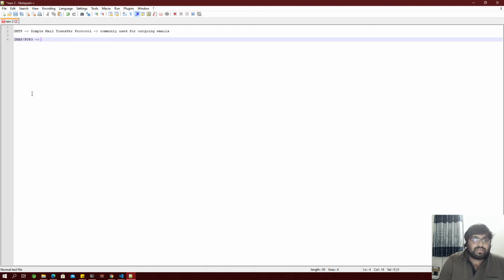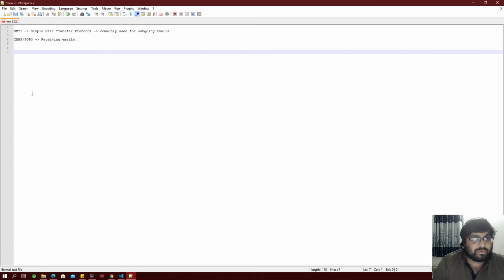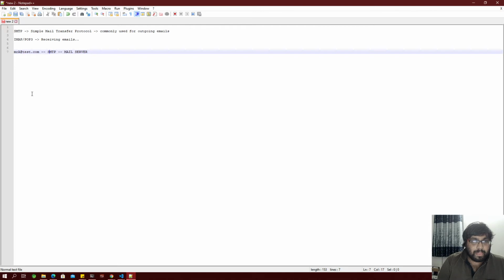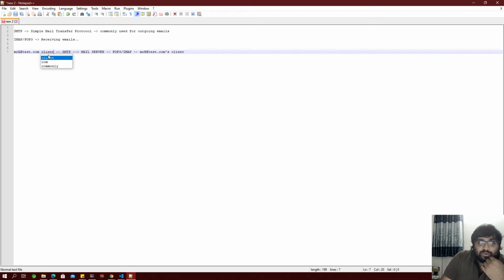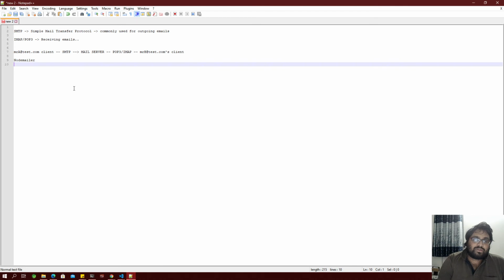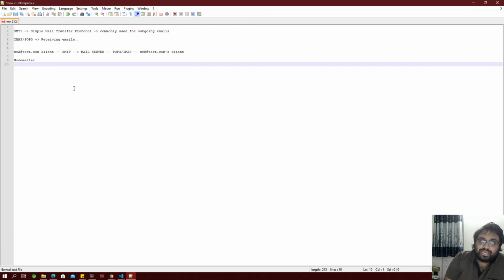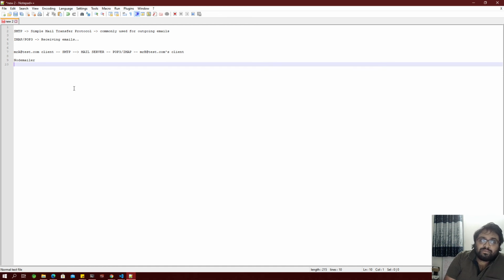Episode 01 - Send email with NodeJS | Part 1 | Introduction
We will create and enhance a small NodeJS application, that will send emails. In this video we look at different types of email protocols and set the stage for future hands on videos.